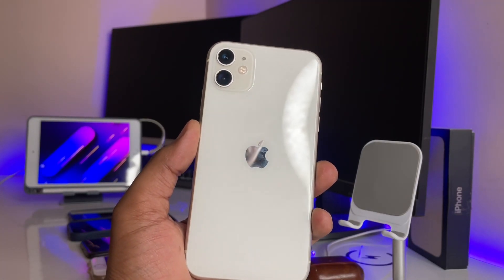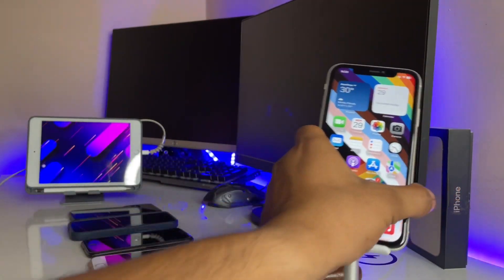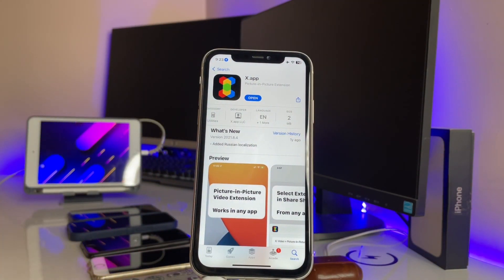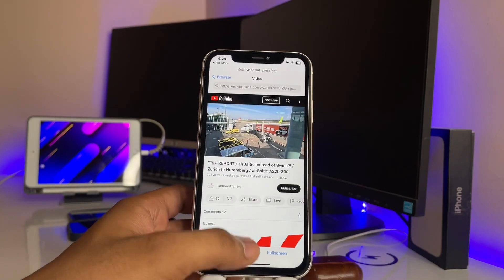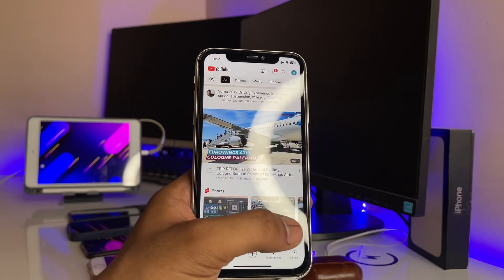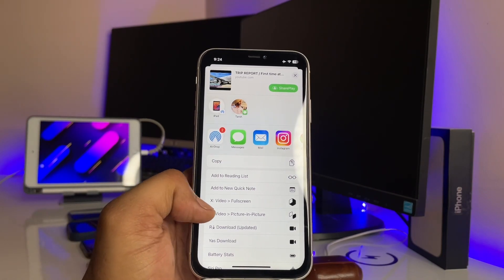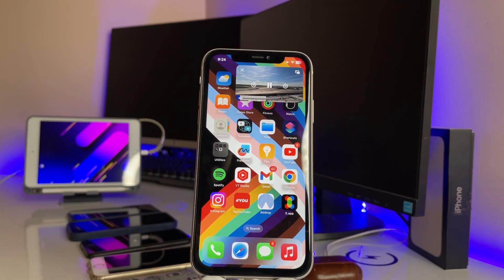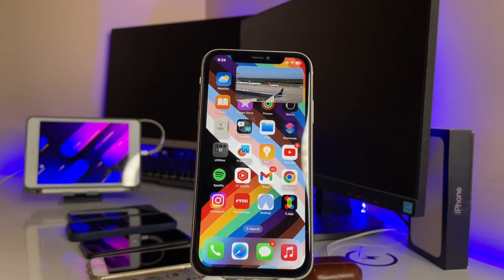PiP mode in ios 15.7.6 - iPhone 7 pip mode in YouTube